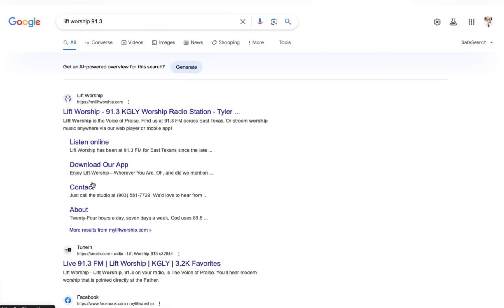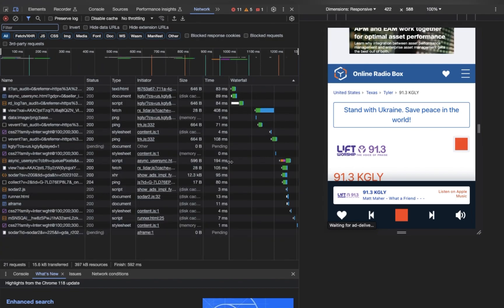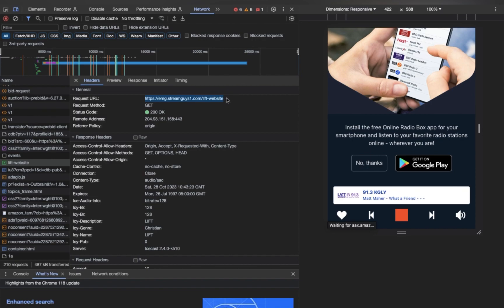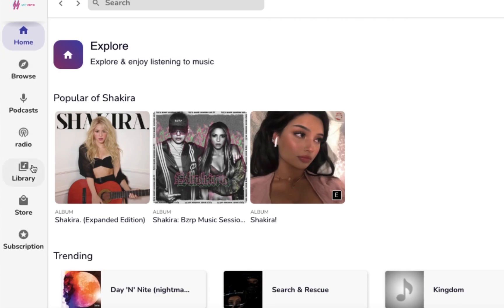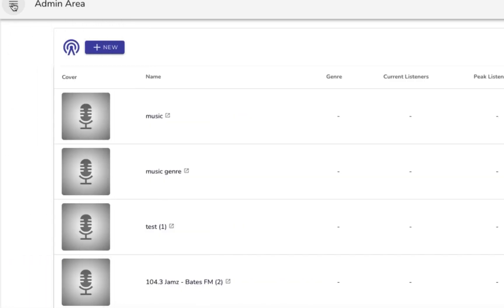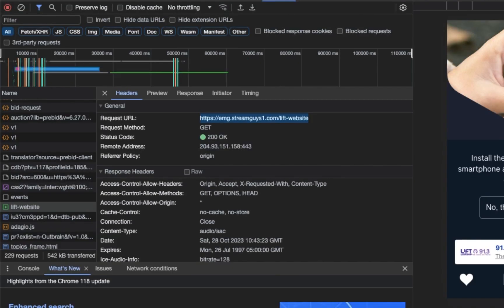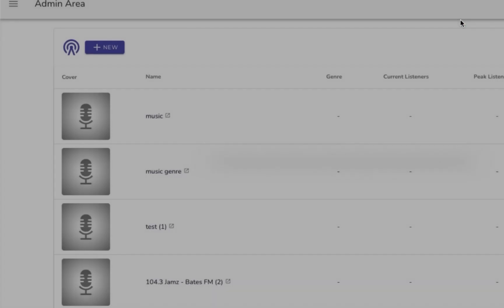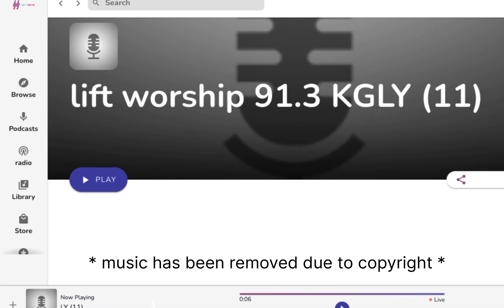How to Extract and Apply Live Radio URLs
"Welcome to the ultimate guide on how to effortlessly extract the URL for a live radio stream and master its application, all in just 2 minutes and 36 seconds! In this concise video, we'll reveal the secrets to quickly obtaining the URL you need to tune in to your favorite radio stations and guide you on how to use it seamlessly. Say goodbye to the frustration of searching and hello to uninterrupted music streaming bliss! Watch now to acquire this invaluable skill in under three minutes.

0:00 - Introduction and Welcome
0:15 - Importance of Radio URLs
0:30 - Step 1: Tools and Software Required
0:45 - Step 2: Identifying Live Radio Stream Source
1:00 - Step 3: Extracting the Radio URL
1:25 - Testing and Using the Extracted URL
1:37 - Additional Tips and Best Practices
2:26 - Conclusion and Call to Action

This adjusted description aligns the timings to end at 2 minutes and 36 seconds for your video.